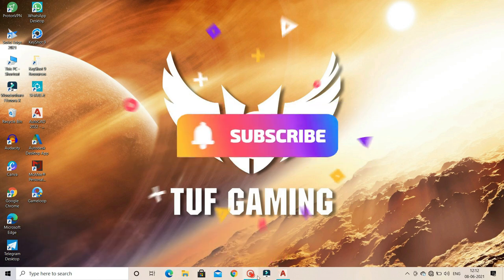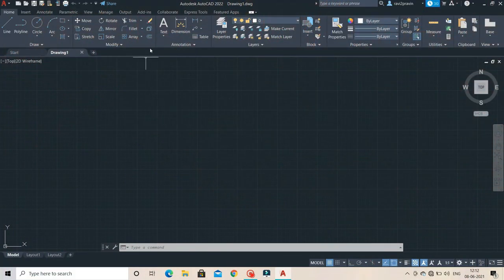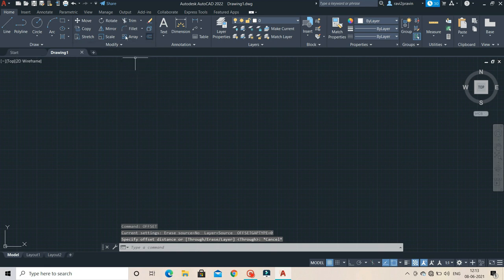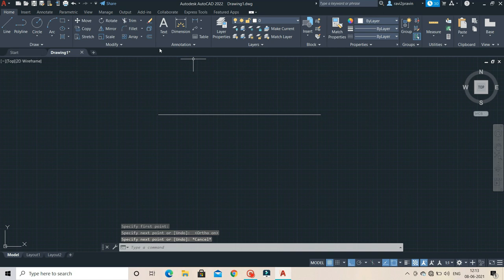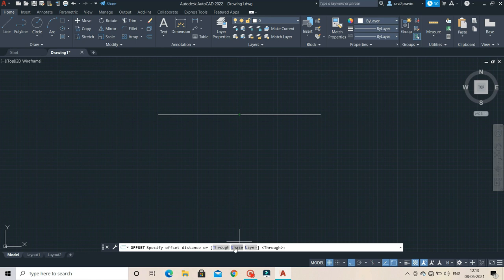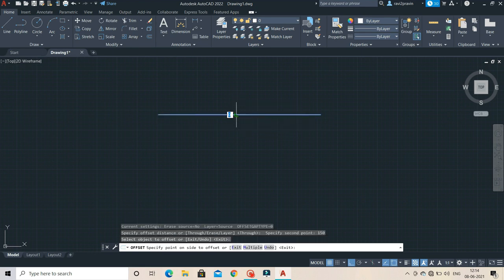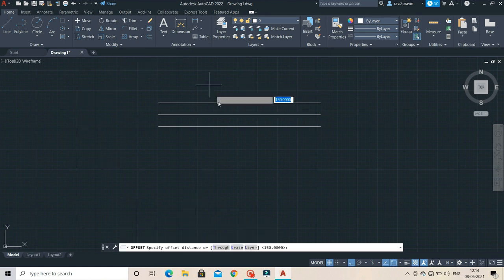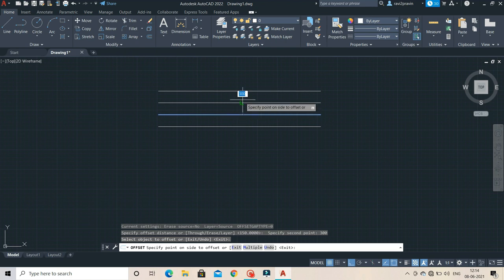Use of Offset in Autocad in Tamil || Revit | Designing | Anydesk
In this video we can see how to use Offset command or tool in autocad explained in tamil.

Use headphone for clarity of my voice and better understanding of the topic.

The next VIDEO will be posted as soon as possible.This will be useful for all department students.